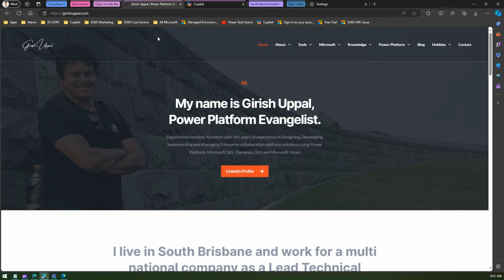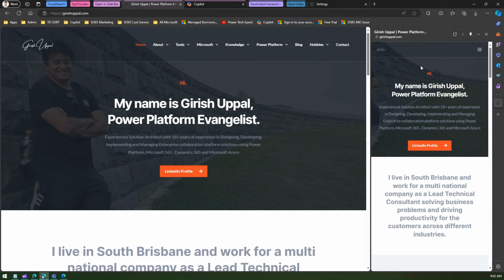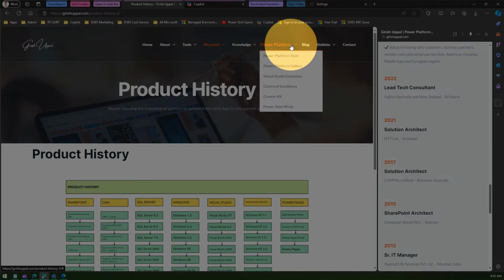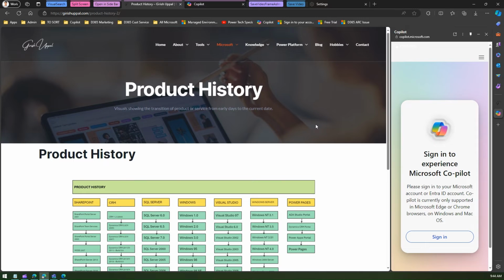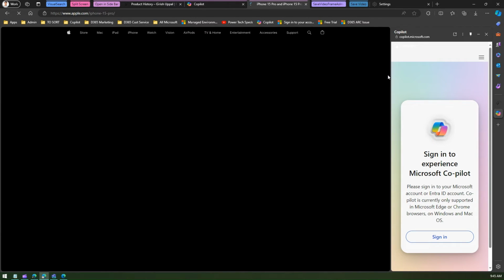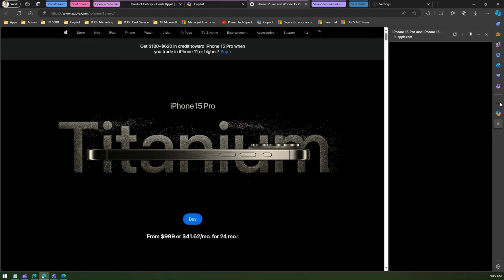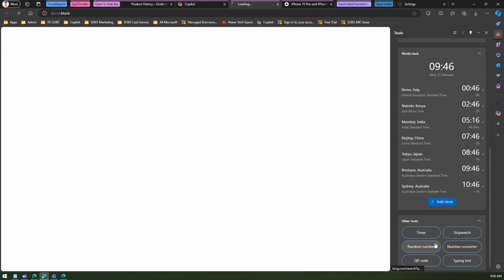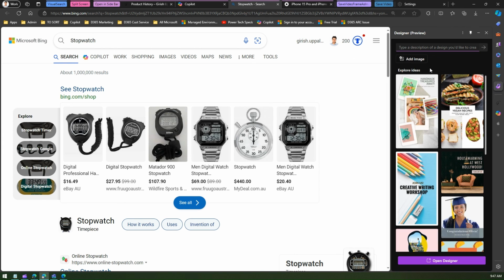What is Sidebar and how to use it as Split Screen in Microsoft Edge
This video demonstrates the usage of Sidebar and its usage in splitting the screen for viewing two windows at once.

Girish Uppal walks you through the Sidebar functionality to view 2 windows in one single tab in Microsoft Edge browser.